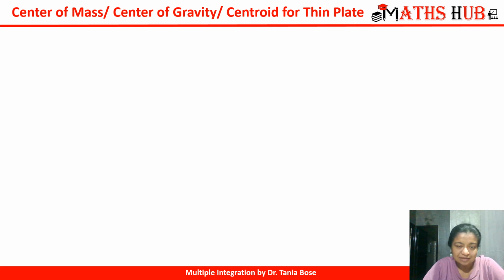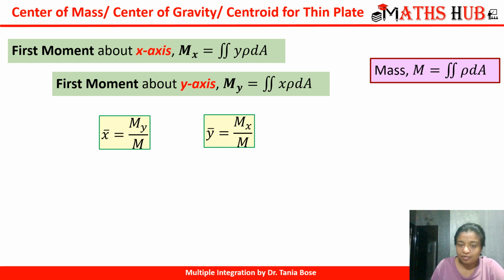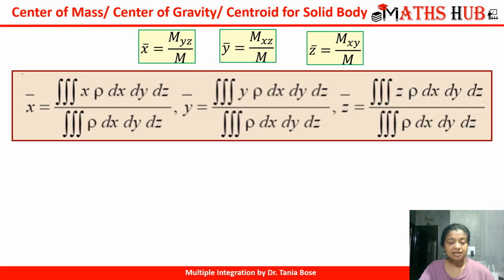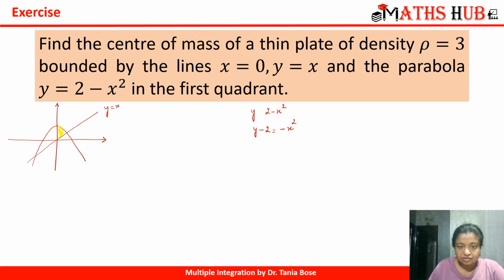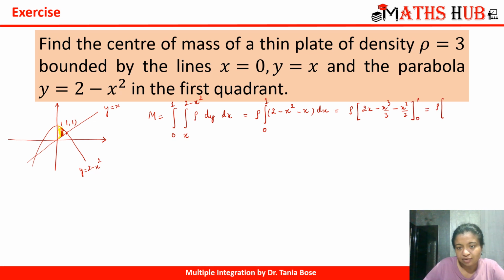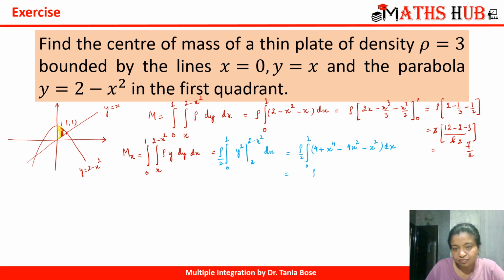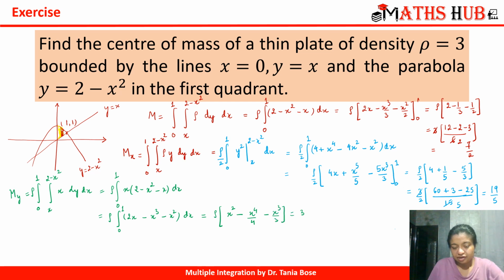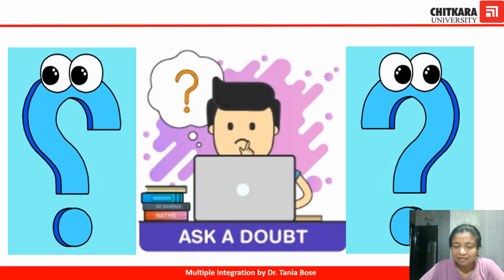Center of Mass/ Gravity/ Centroid of Thin Plate & Solid Body (Multiple Integration Part-11)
Multiple integrals are extensions of single-variable integration to functions with two or more variables. They are commonly used to compute areas, volumes, and other higher-dimensional properties in fields like physics, engineering, and probability.

This video will introduce you to the concept of center of mass/ center of gravity and centroid of thin plate or solid body using integration in cartesian coordinates. This video will help you to understand how the center of gravity or center of mass or centroid of thin plate or solid body is calculated using the first moments.